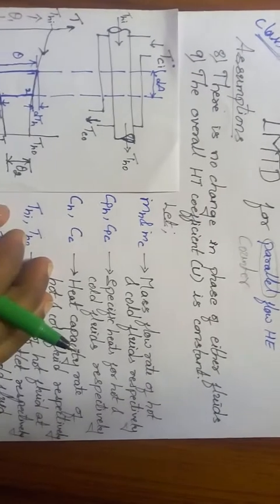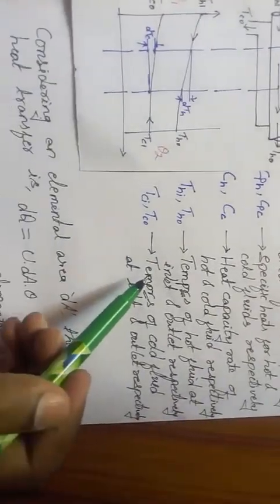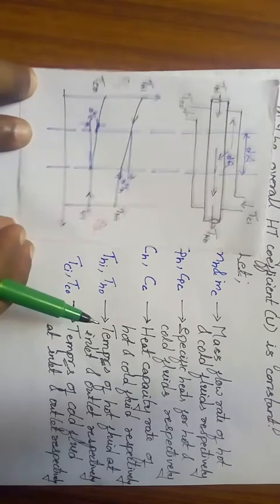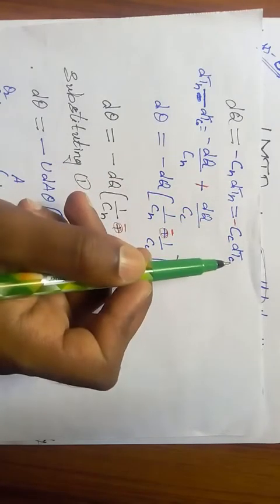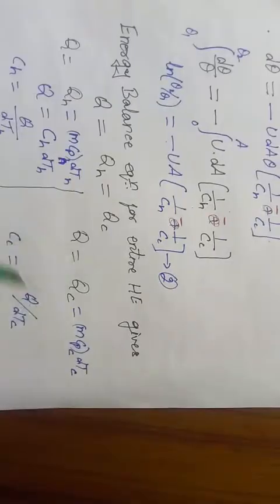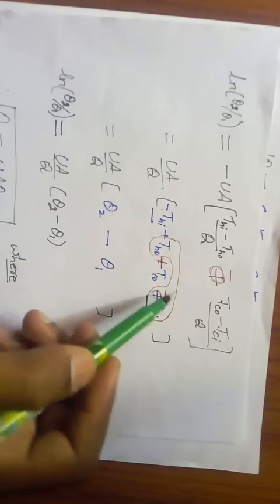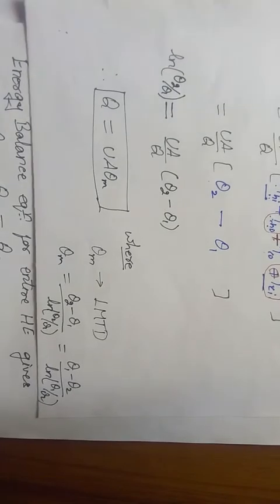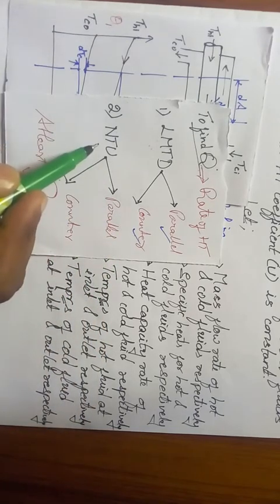Heat exchanger (part 6)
LMTD for counter flow heat exchanger.